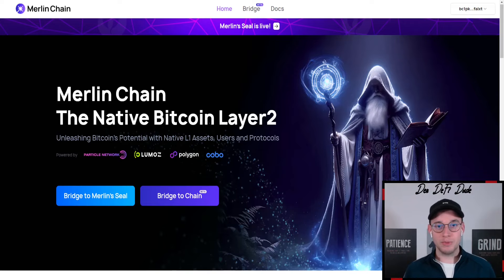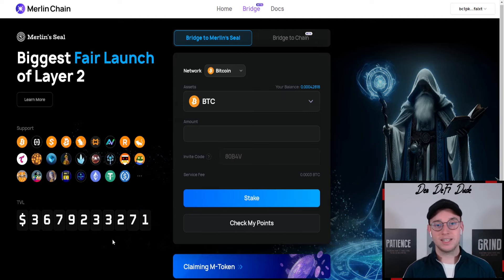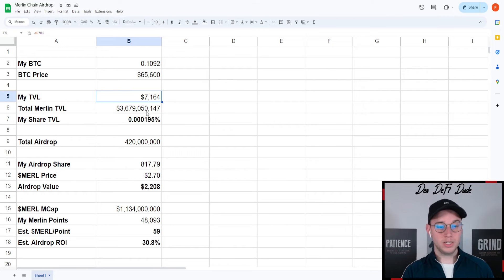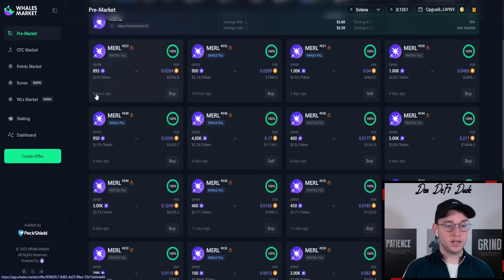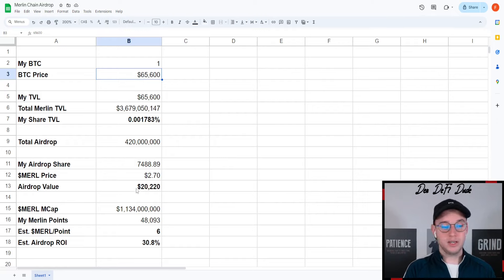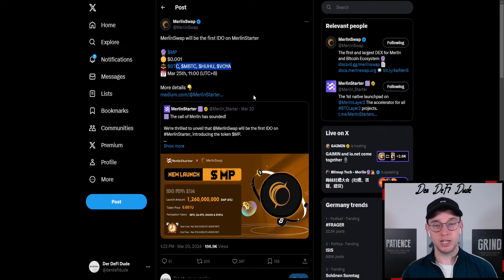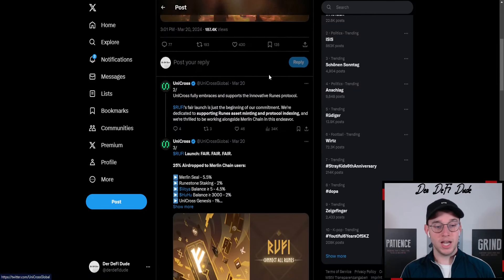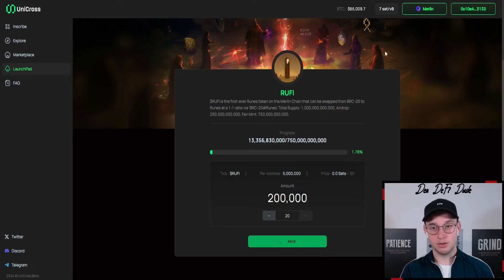Merlin Chain ➡️ Airdrop ROI Calculated 🔮🧙‍♂️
Invite code: 80B4V